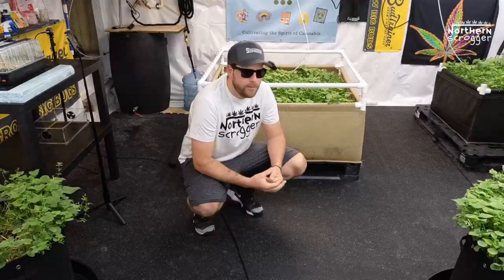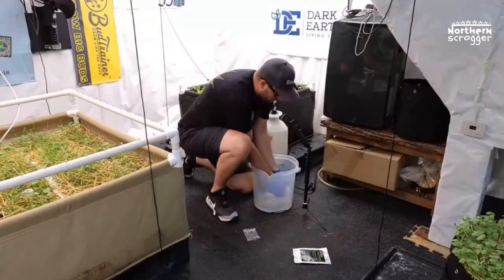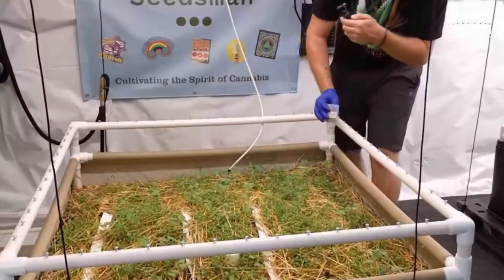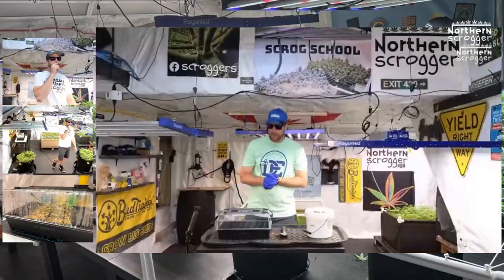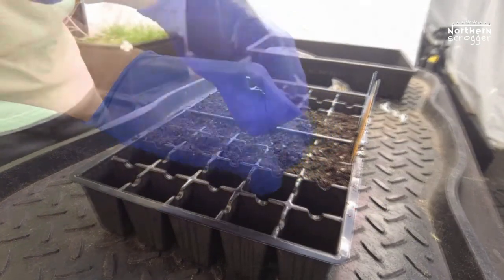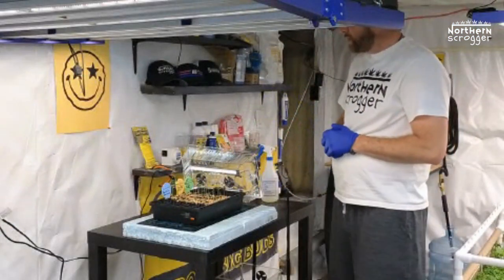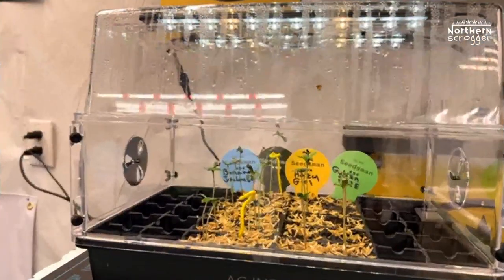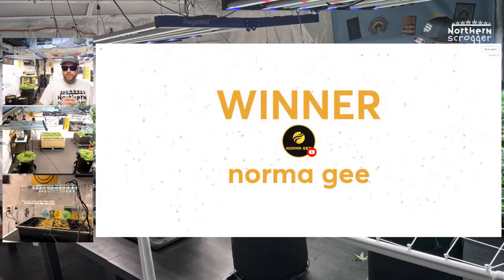S3/Ep2 - Germinating Seedlings & Releasing Predatory Insects - SCROG SCHOOL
Tune in for an update on how my seedlings are coming along, and to see which predatory insects I have released into my garden. Don't forget to use the code SCROG if you are shopping for seeds at seedsman.com.